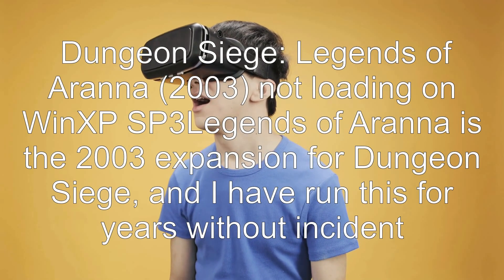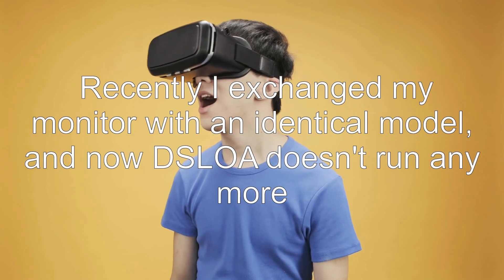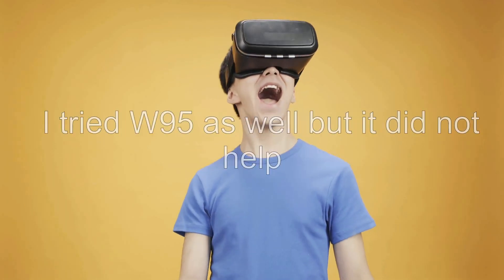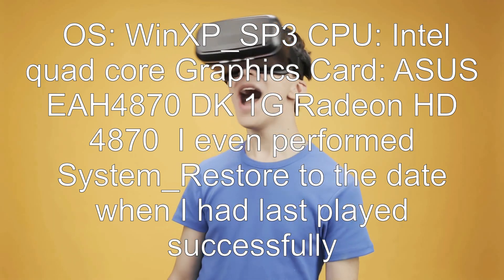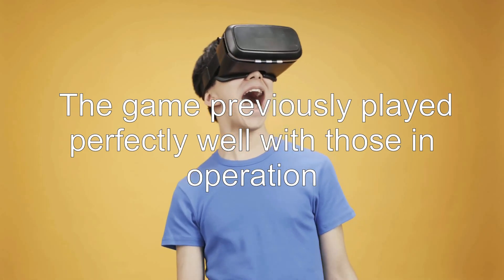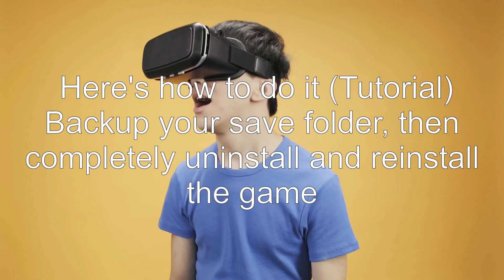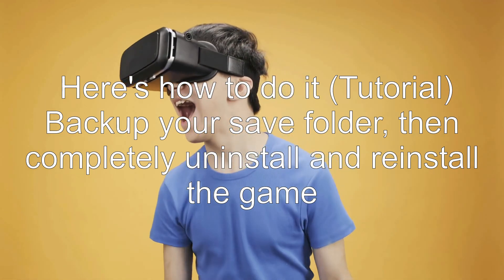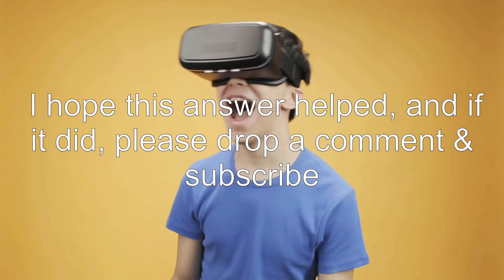Dungeon Siege: Legends of Aranna (2003) not loading on WinXP SP3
technical-issues: Dungeon Siege: Legends of Aranna (2003) not loading on WinXP SP3

Related to: technical-issues, dungeon-siege